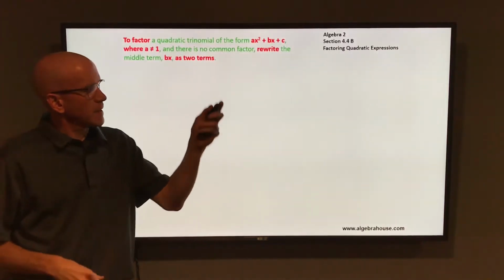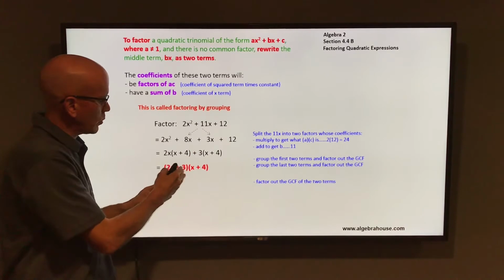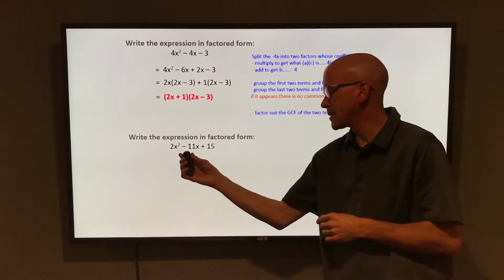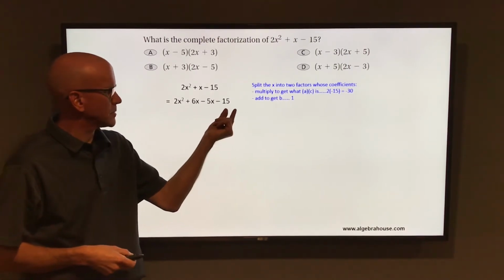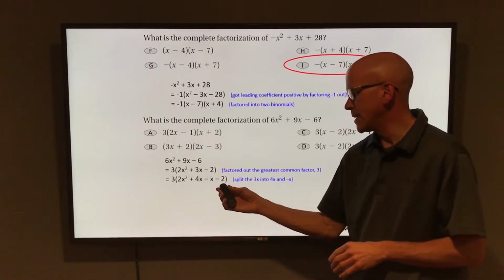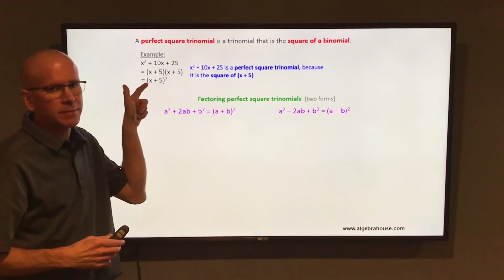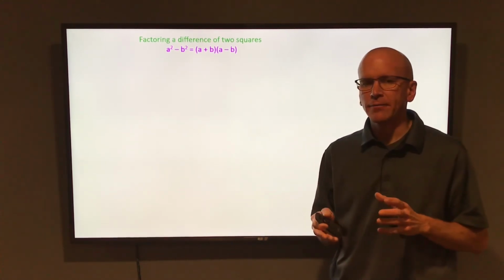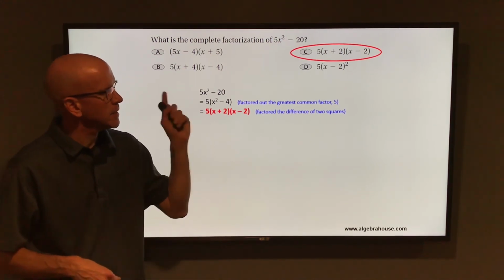Section 4.4 B Factoring by Grouping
Factoring quadratic expressions by grouping. Also, factoring perfect square trinomials and a difference of two squares.